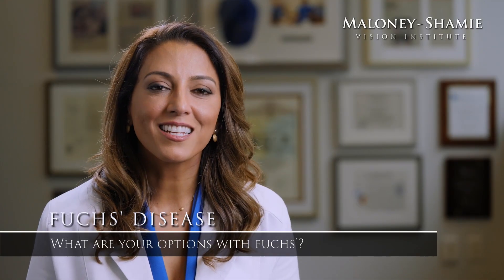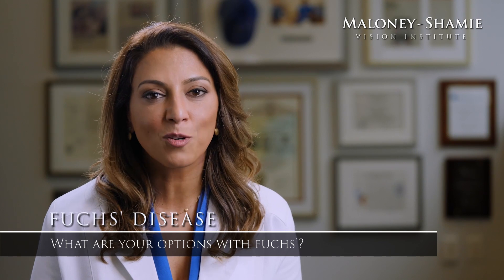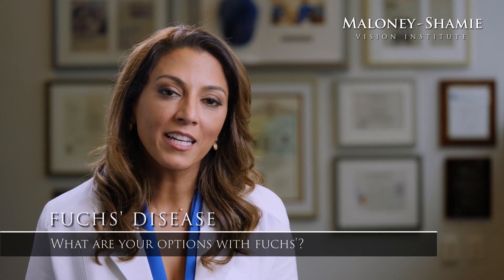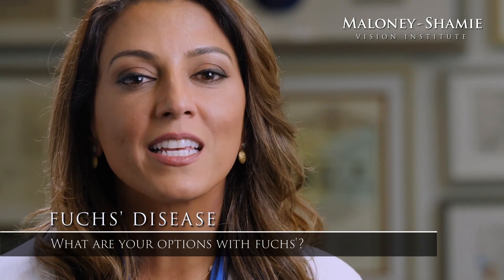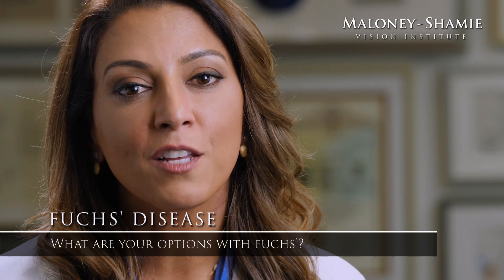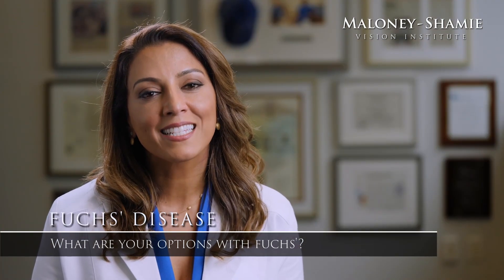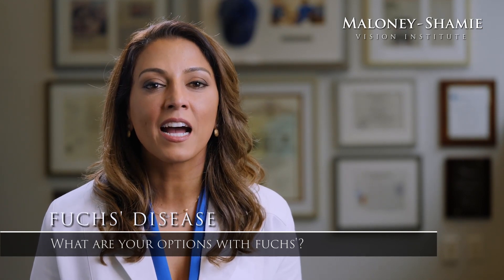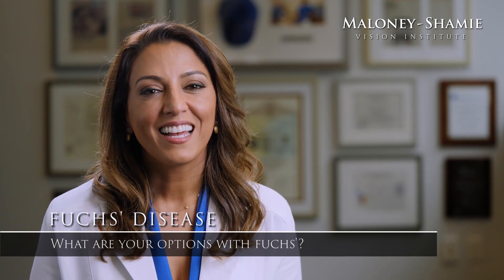What Are Your Options with Fuchs'? | Maloney-Shamie Vision Institute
When it comes to Fuchs' Dystrophy, there are options that you have for treatment. Whether it is eyedrops or transplant surgery, Dr. Shamie from Maloney-Shamie Vision Institute discusses your options with this corneal condition and what might be the best option for you.